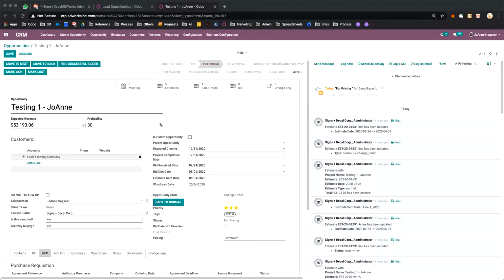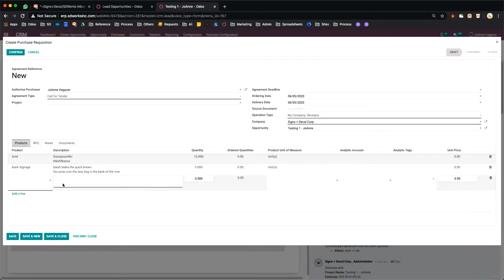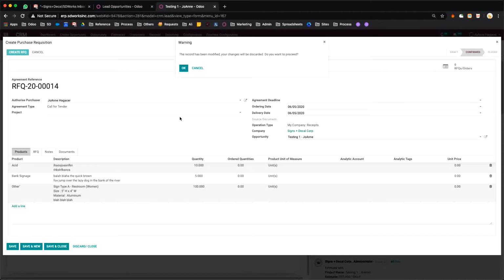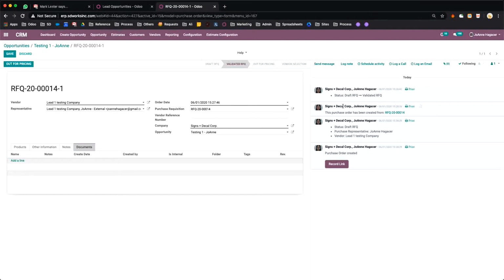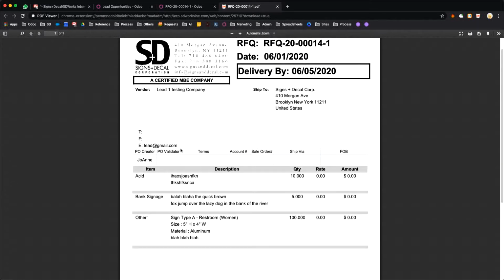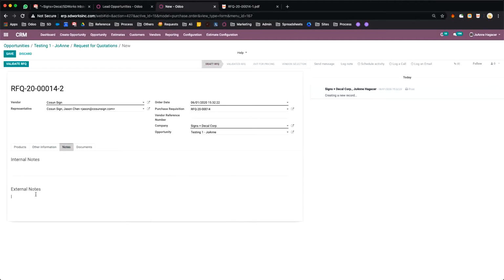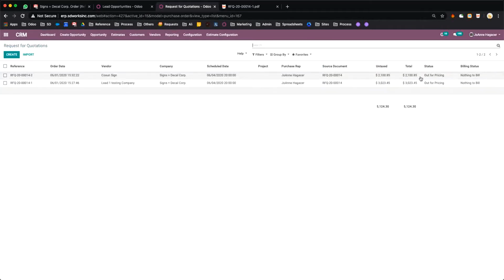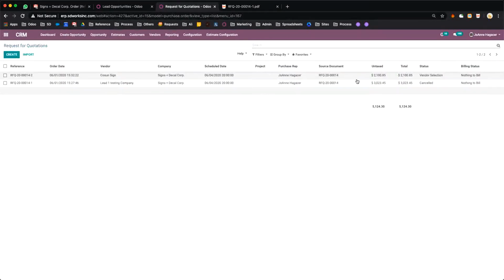How To Create RFQ in CRM